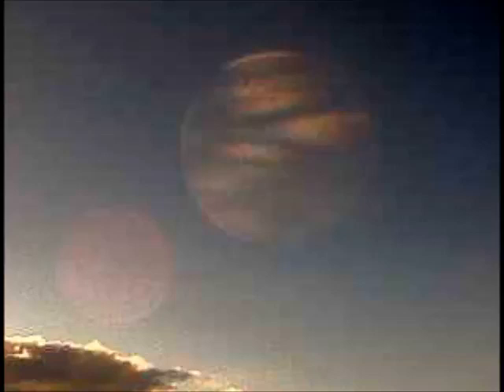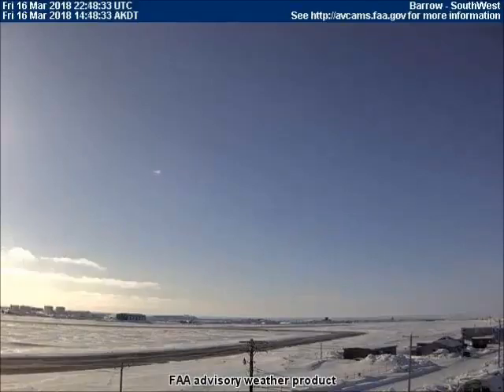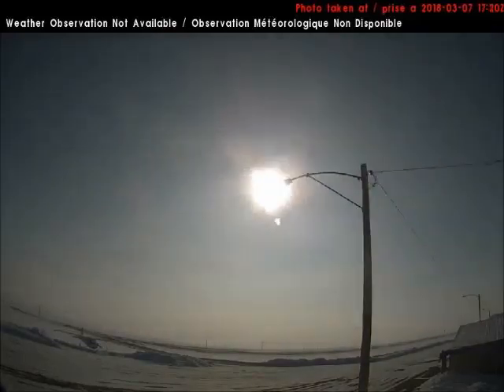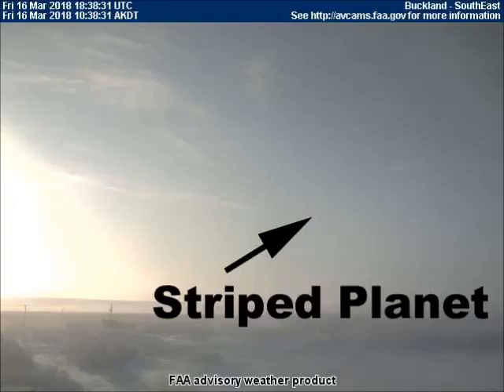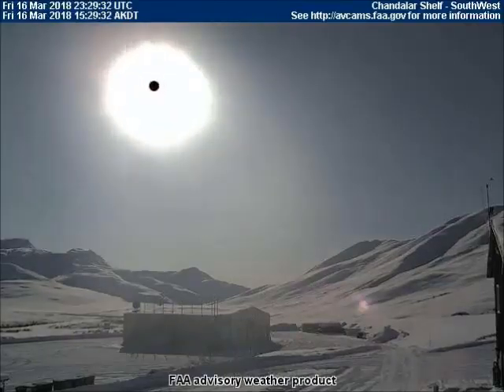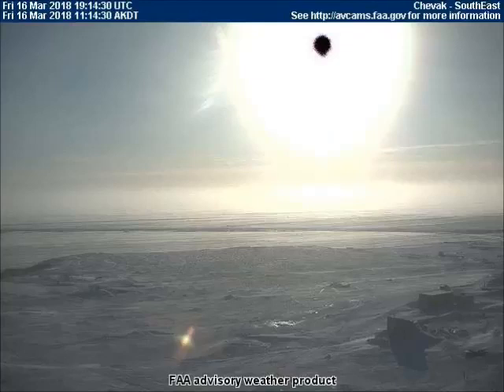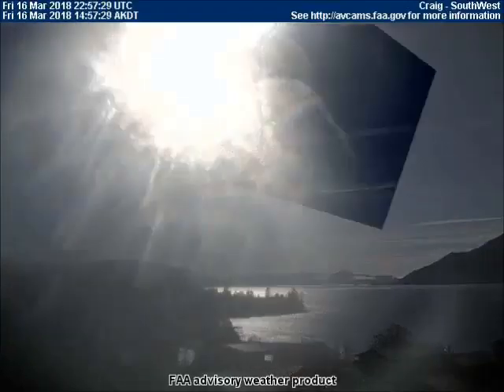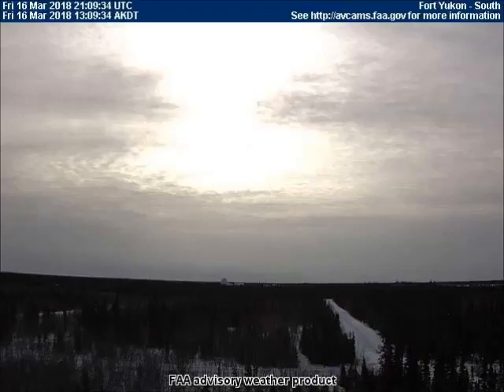2 planets huge, striped fast rotating on FAA weathercam! Frighteningly close to earth Mar 17 2018